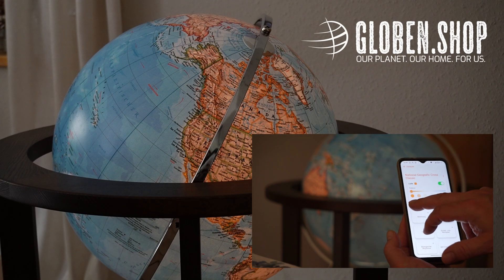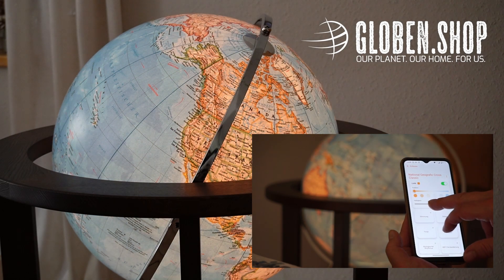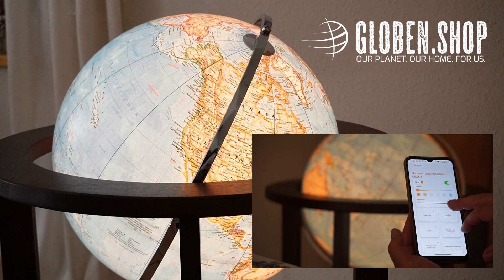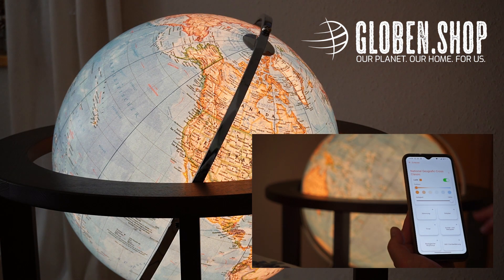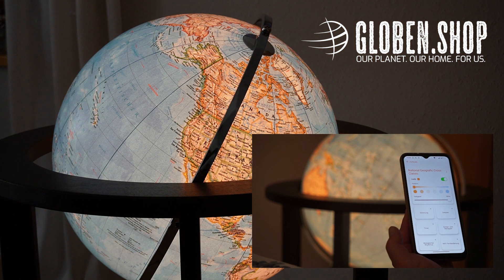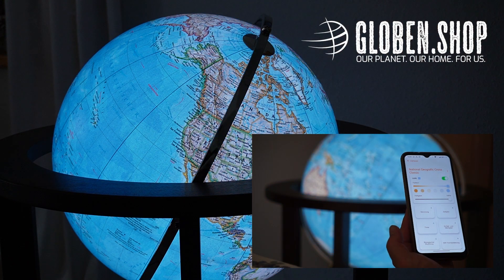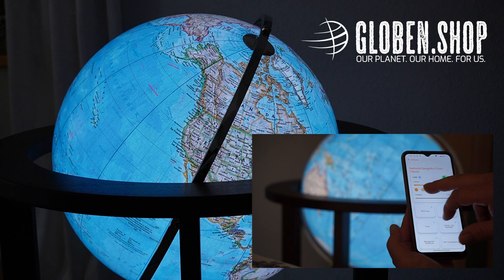Illuminated globe with SMART LED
A good globe needs good LED lighting. But which light source is recommended? Warm white or cool white? We have found the answer.